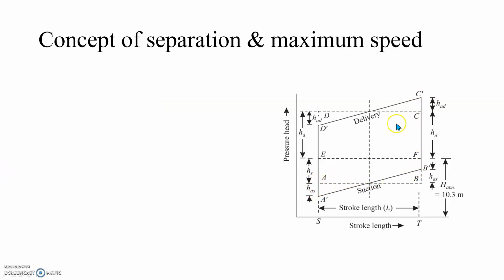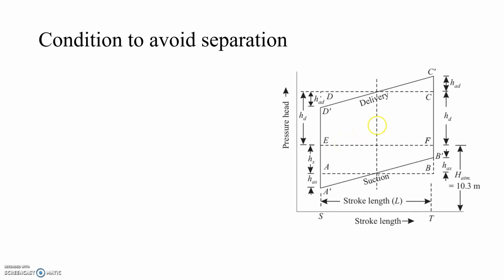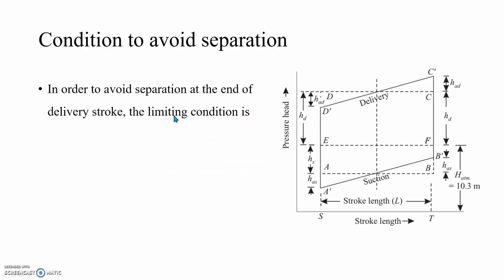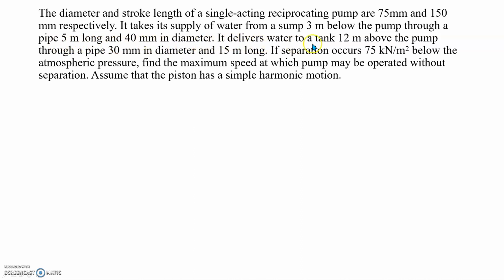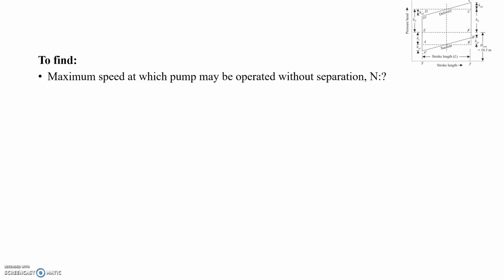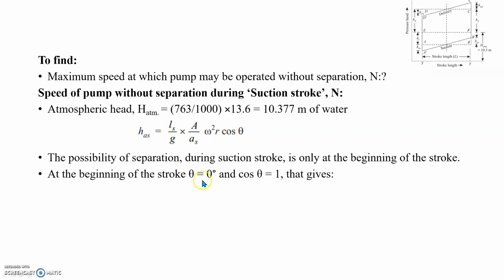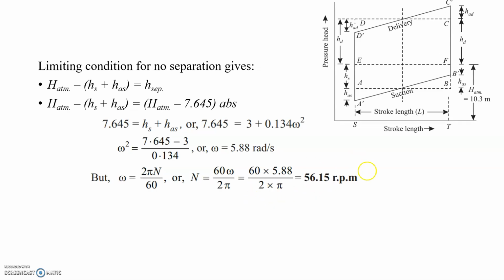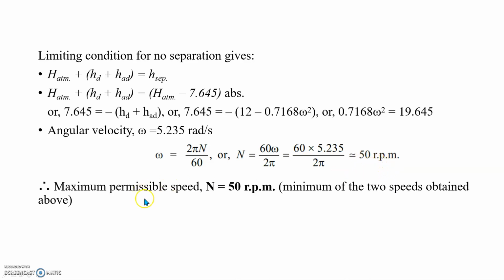KTU Fluid Machinery|Reciprocating Pump Part3|Concept of separation